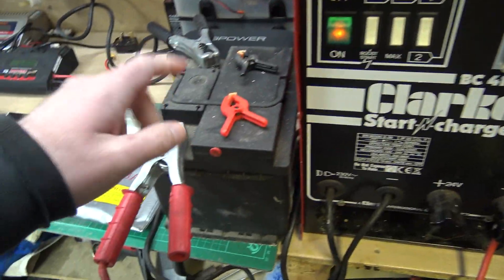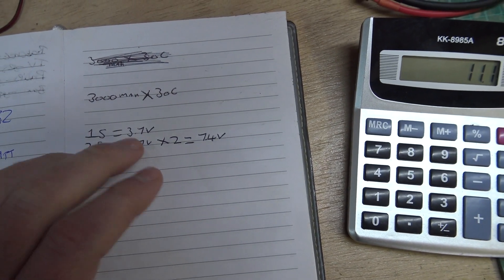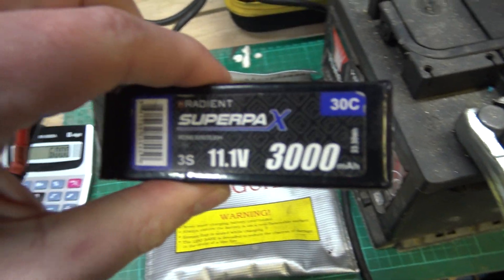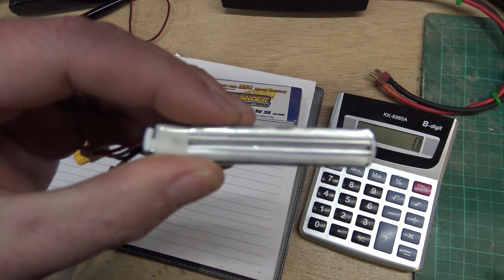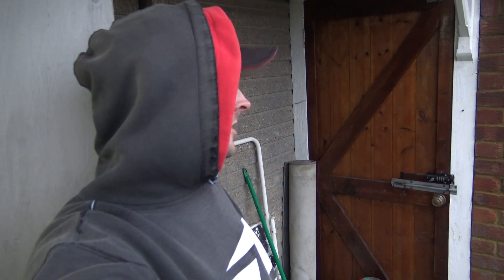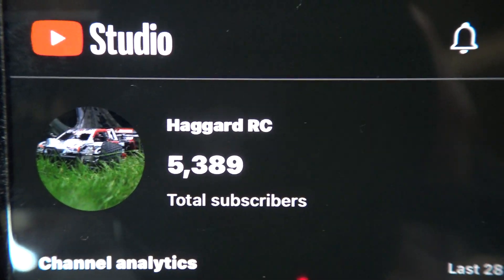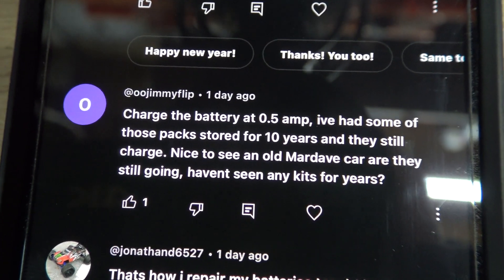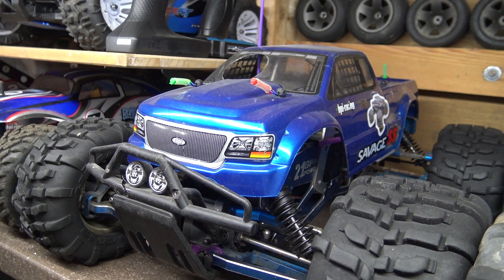How I Work Out LiPo Battery Charging Rates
Just some info... Might help someone.
Haggard RC
STANFORD-LE-HOPE
SS17 1BS